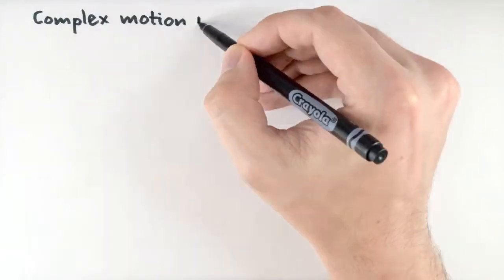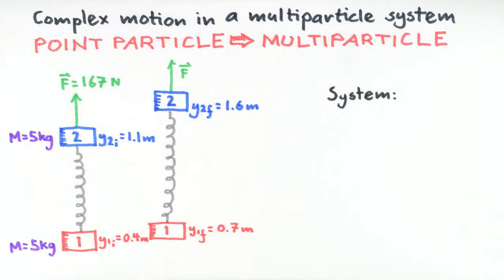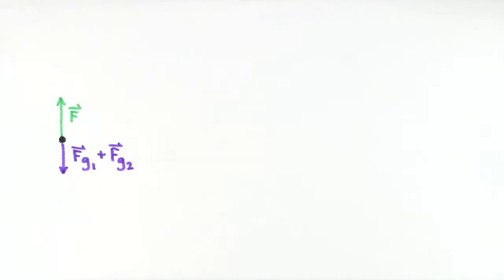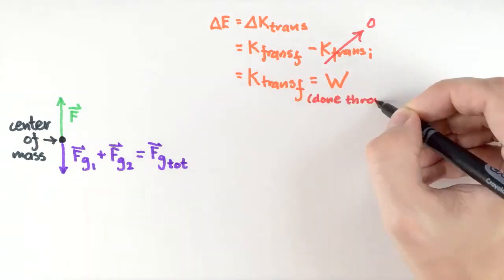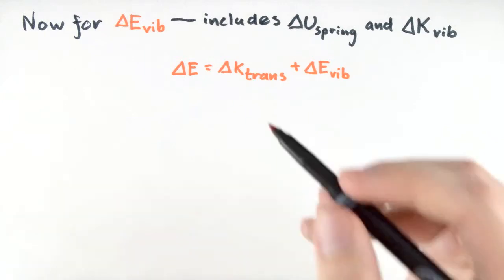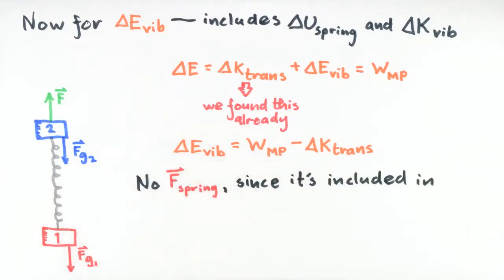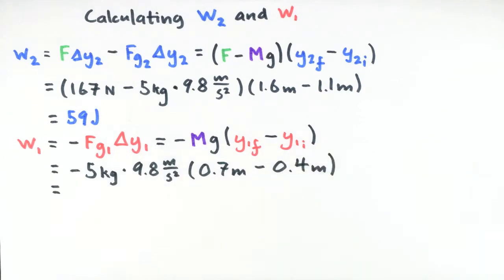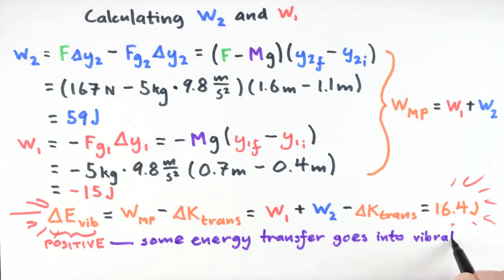8 2 Spring Toy Example